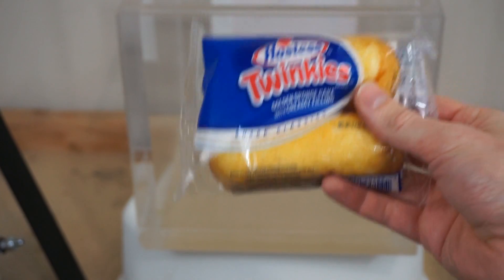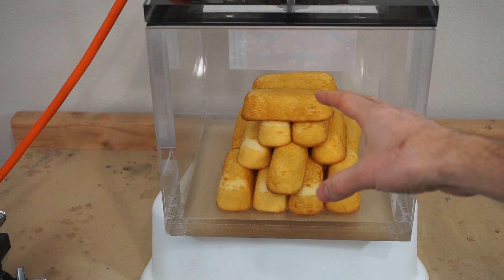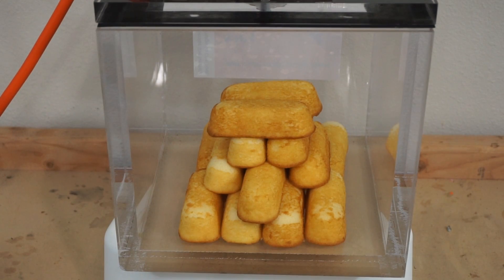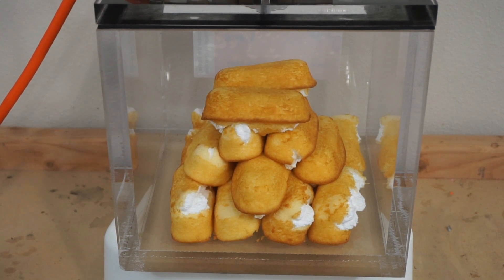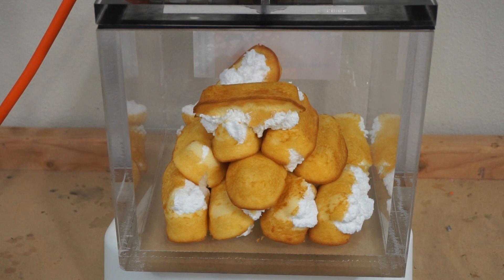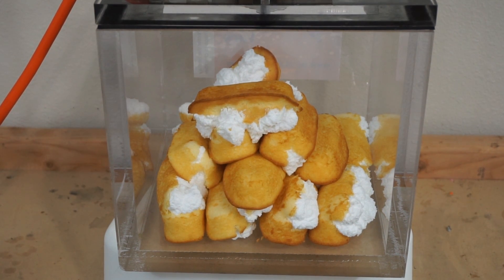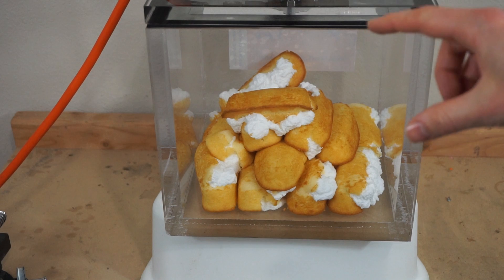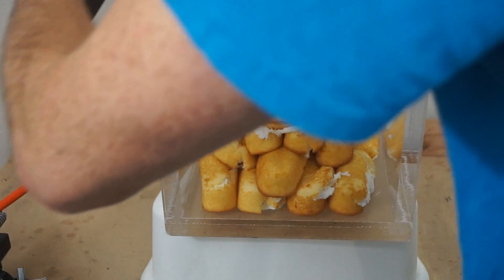What Happens When You Put 16 Twinkies In A Huge Vacuum Chamber?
In this video I put 16 Twinkies in my vacuum chamber. I talk about what I think will happen when I put them in the vacuum chamber. When the air is sucked out the Twinkie's internal pressure makes the Twinkies expand. Then when I let the air back in they are crushed back down.